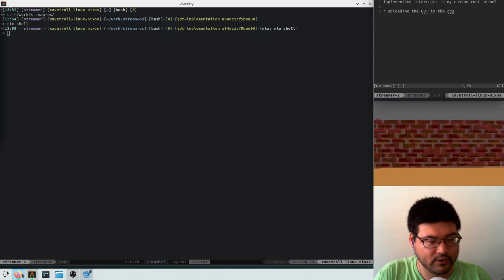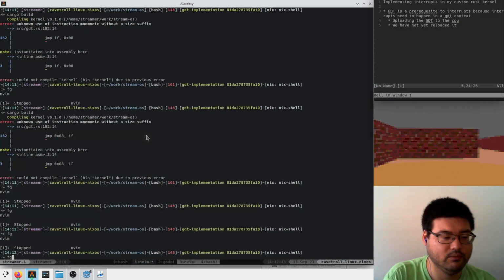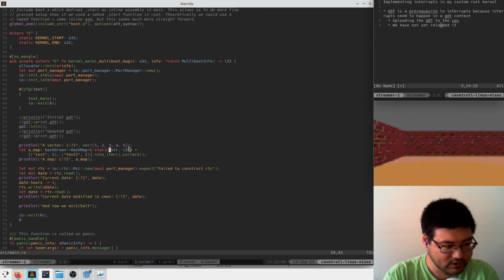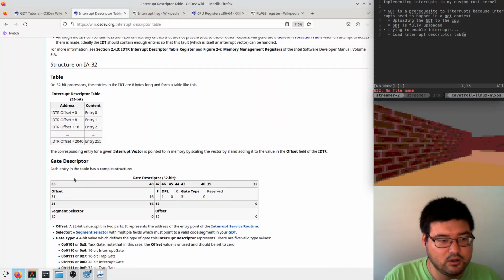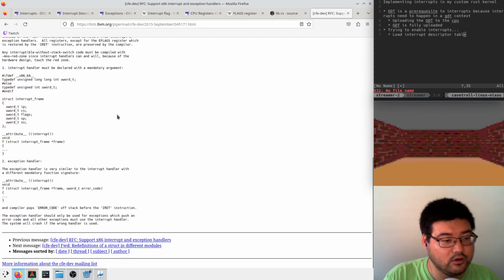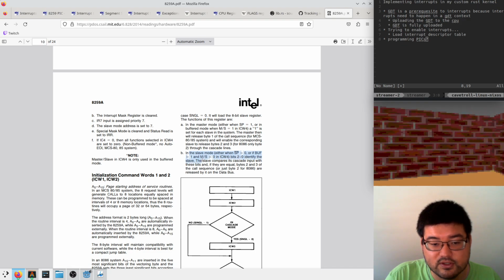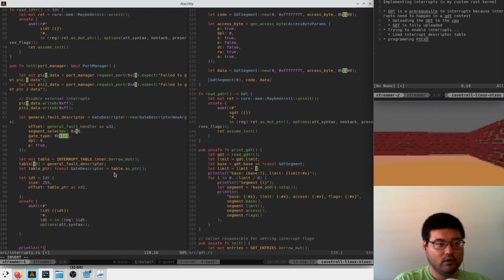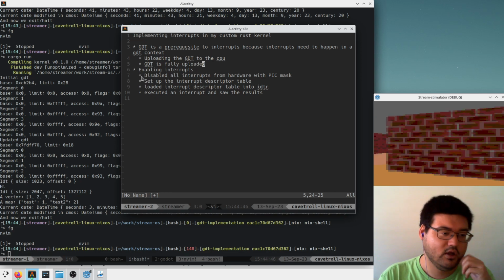Handling interrupts in my rust kernel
Today we finished up the global descriptor table implementation, and added an interrupt descriptor table along side it. We got to the point where we can execute an interrupt,a and see it's effects.

00:00 Intro
04:50 Finishing up the GDT
40:35 Writing an interrupt table implementation
1:08:35 Configuring the PIC
1:27:32 Finishing interrupt table configuration
1:36:48 We got an interrupt! Lets experiment!
1:46:30 Outro/Recap